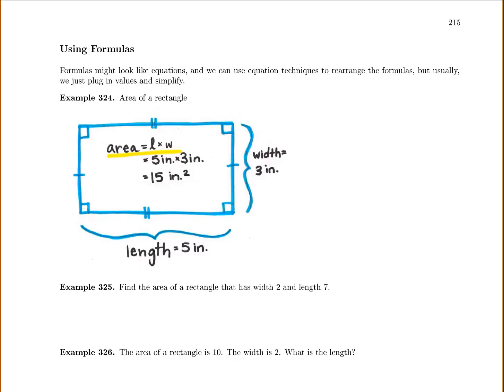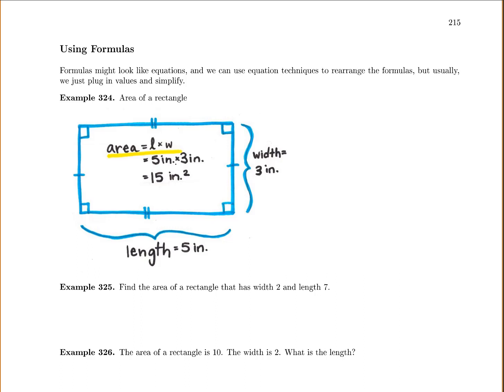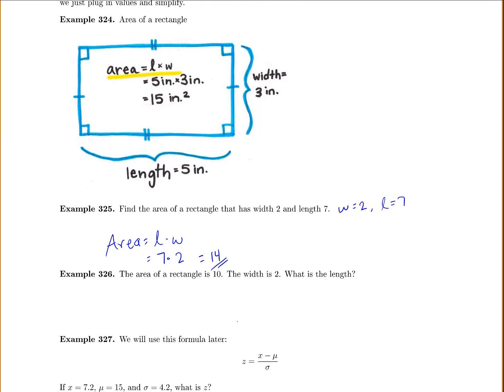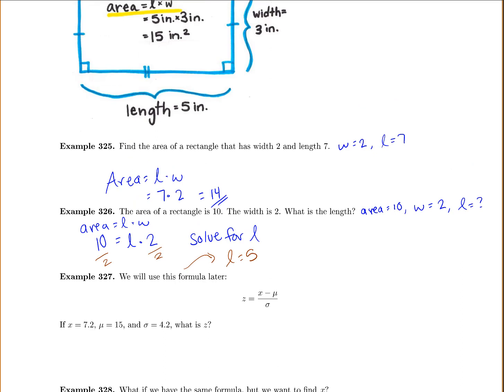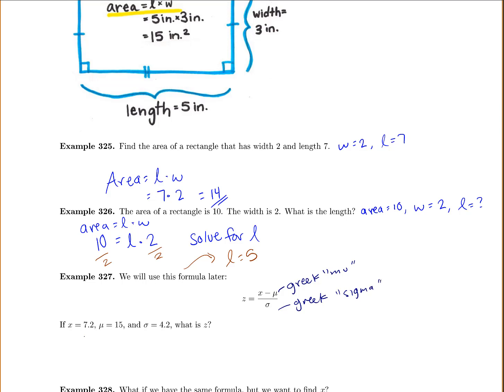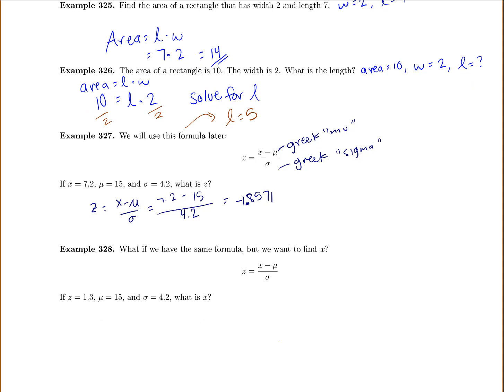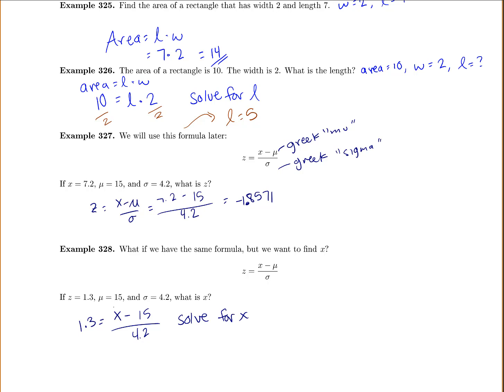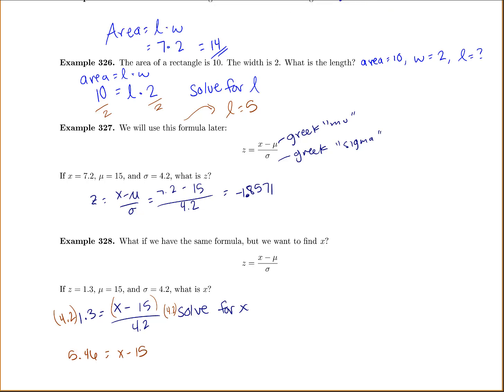Math Skills--Equations Part 2 Using Formulas